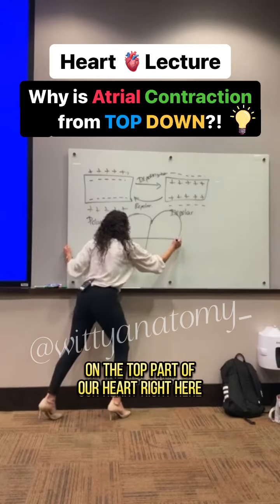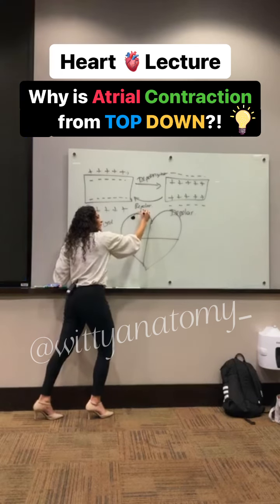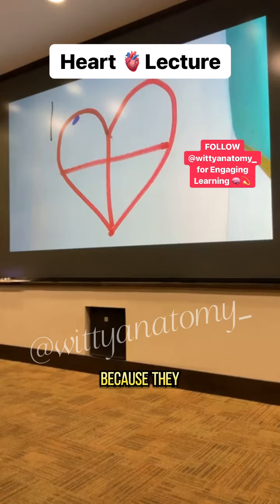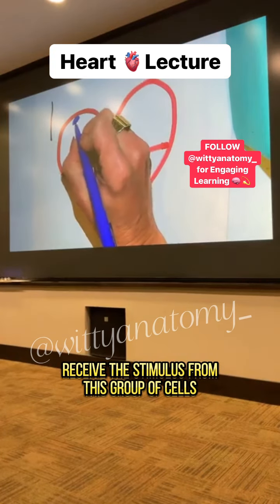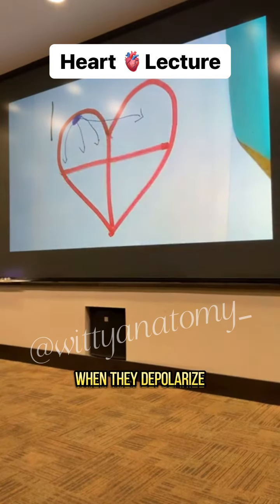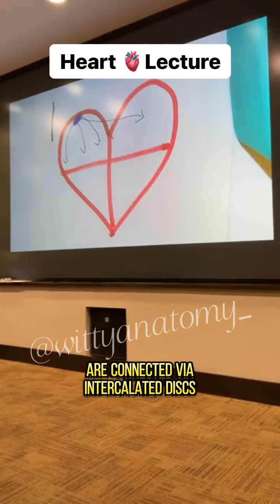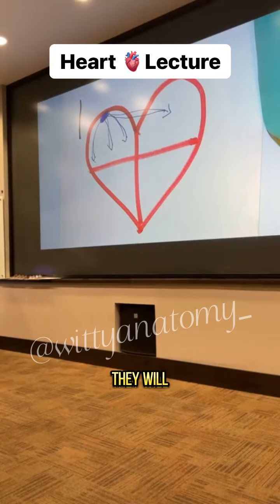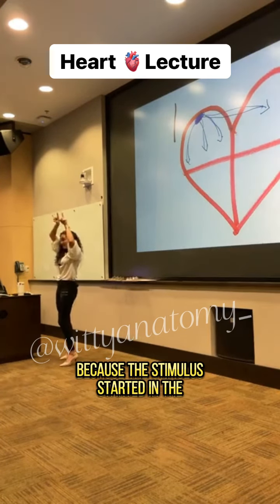Part 5 ✅ Heart 🫀 Why does the atria contract from top to bottom?